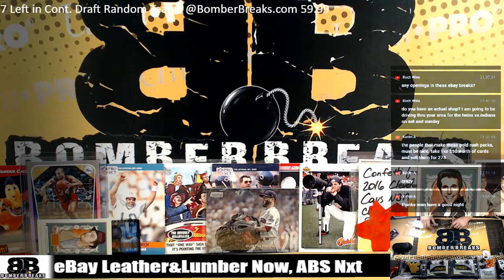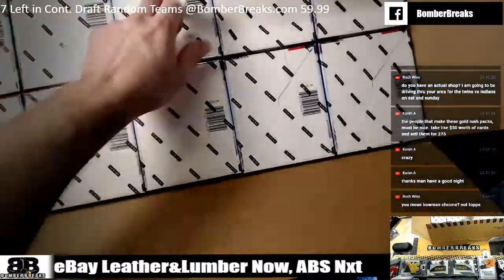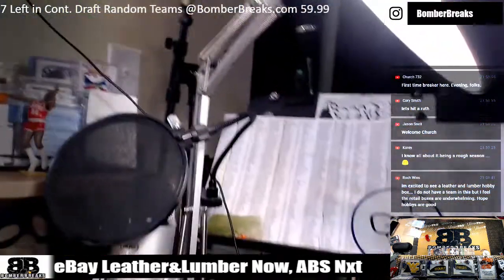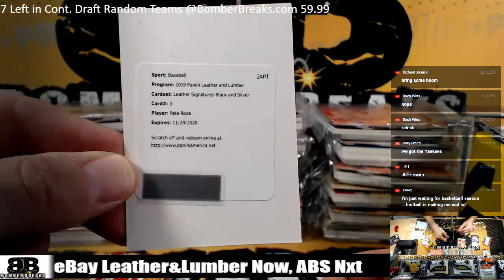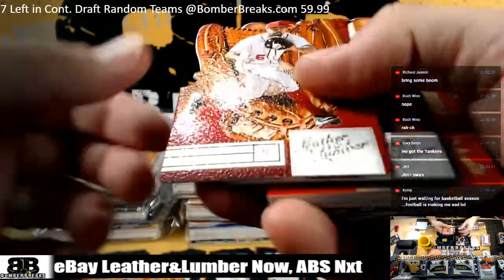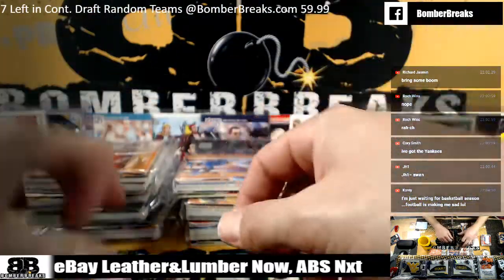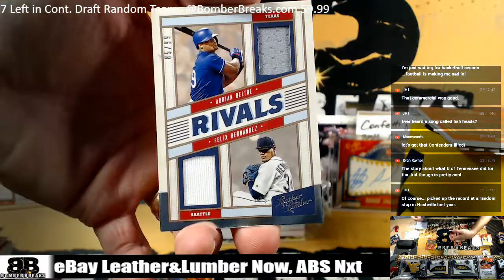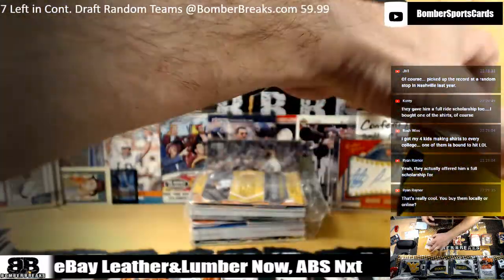Thursday eBay 19 Leather And Lumber Half Case Break 9 12 19